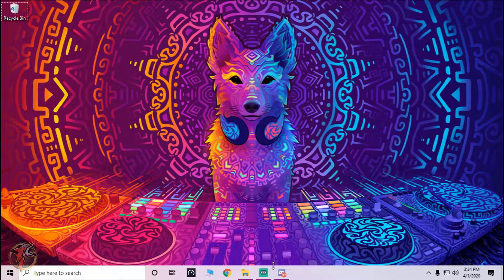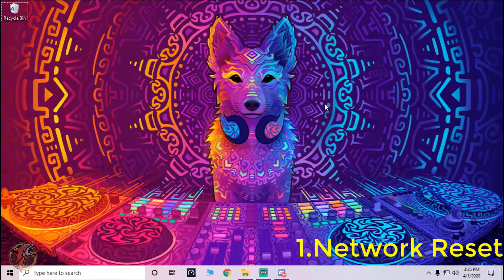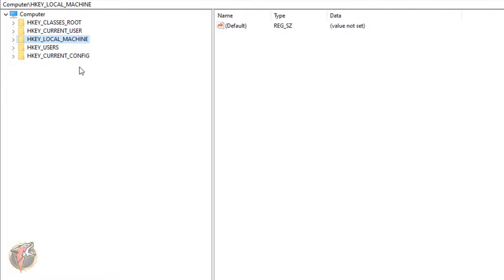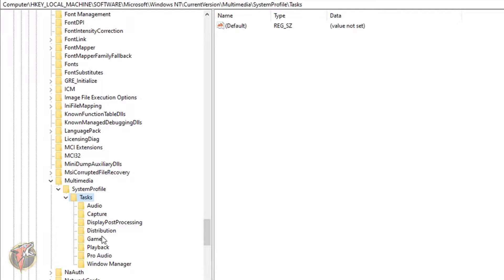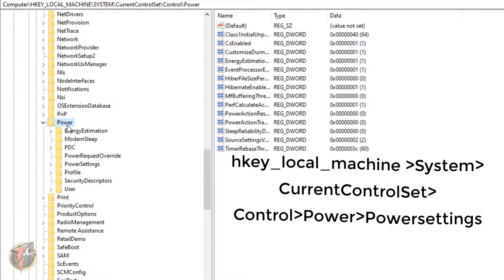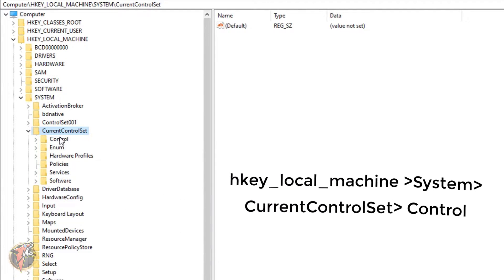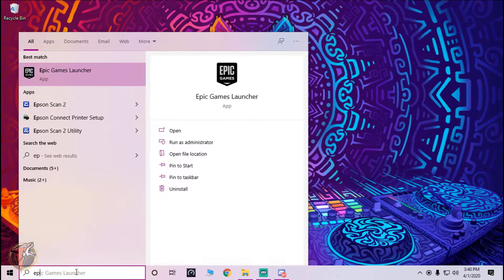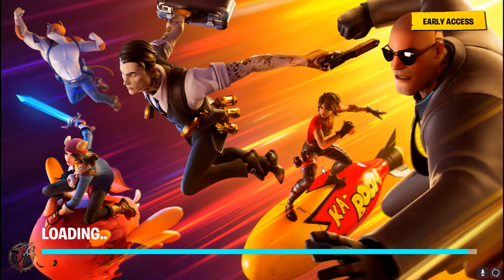How to LOWER PING with Regedit method on Fortnite PC!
Hello Youtube!
How to LOWER PING with this method on Fortnite PC! (Regedit + More)

These are some useful tips and tricks to LOWER YOUR PING in Chapter 2 on v12.20 in Season 12, Fortnite: Battle Royale!

Regards,

Barefox!